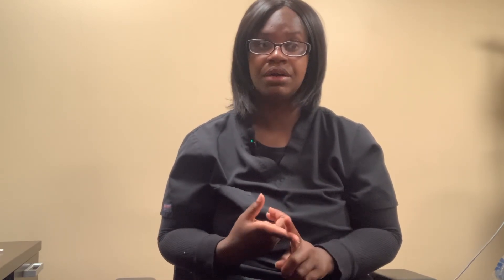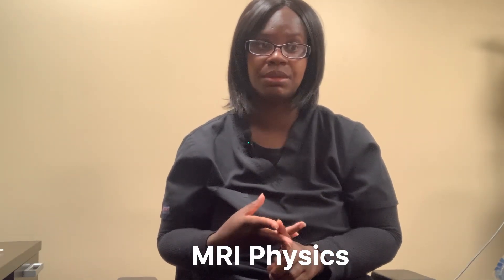How To Become an MRI Technologist 🧲🧠📚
In this video, I share different ways and steps that you can take to become an MRI Technologist/MRI Tech.